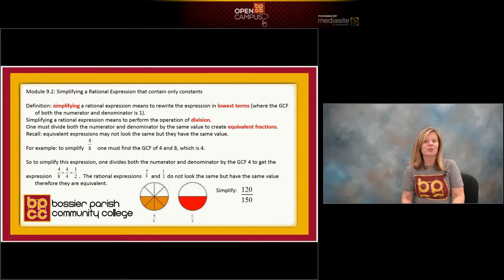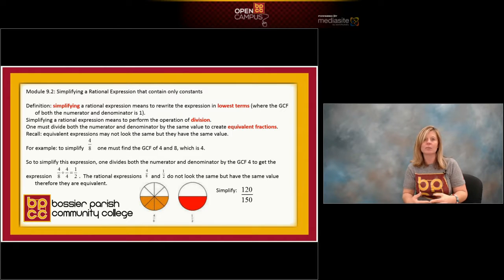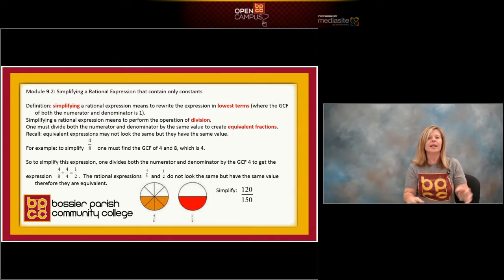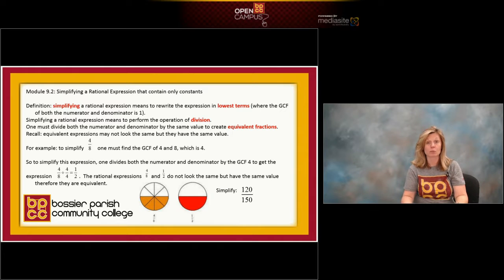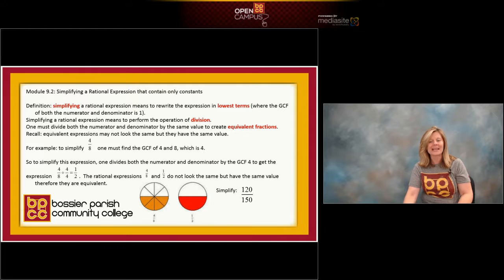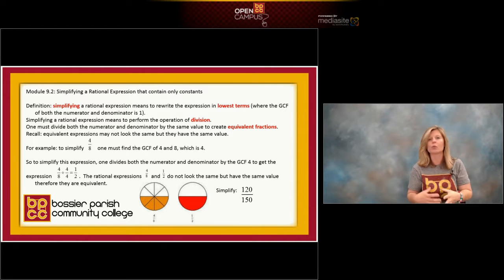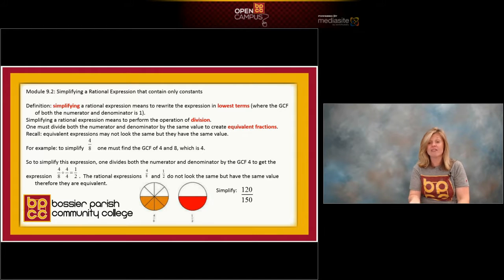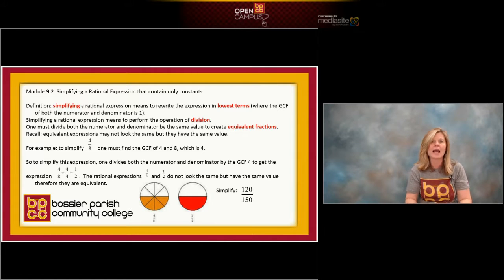9 2A Simplify Rational Expression that contain constants